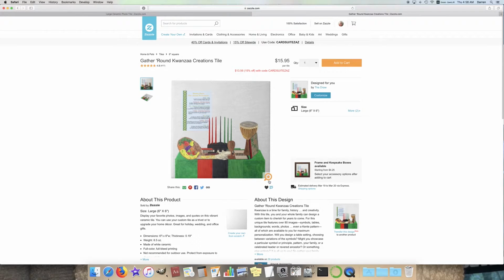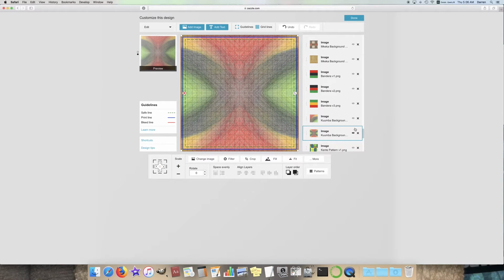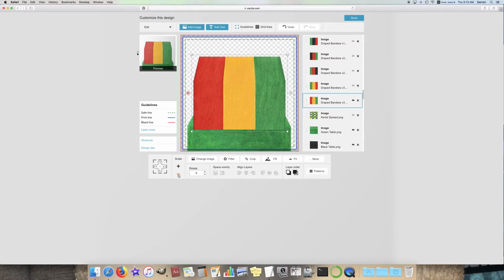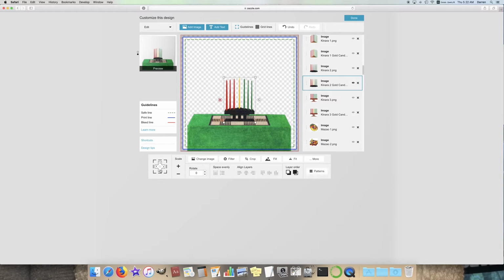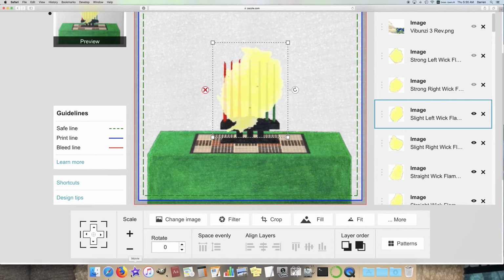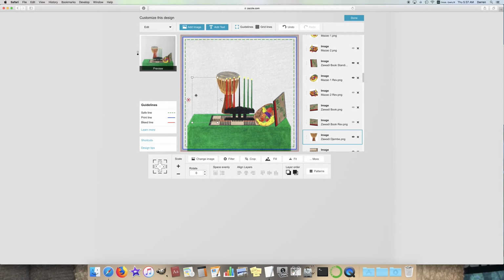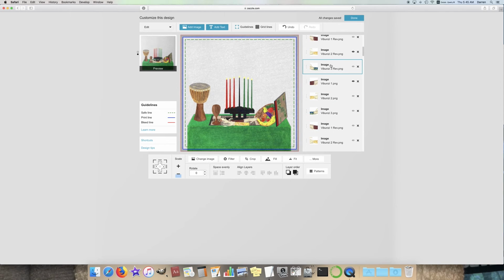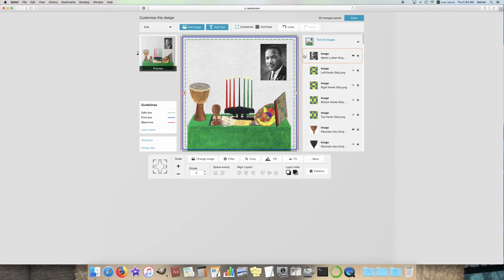Ins-and-Outs of Customizing the Gather ‘Round Kwanzaa Creations Kit (As If Starting from Scratch)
An in-depth look at customizing items in the Gather 'Round Kwanzaa Creations Kit: a collection of items on Zazzle.com, each of which has over 80 images available so that you and your family can design a unique item for Kwanzaa. This video--the second of three--looks at how it would go if you had to start from scratch (happily, you don't), so as to really show all the ins-and-outs of customizing items in the Kit from within Zazzle's design interface.

Some handy time indices for you:

00:00, Introduction
01:39, Basic Designing / Short Recap ...
02:12, Designing from Scratch / "Unformatted" Images
03:17, Sequentially Setting Up the Images / The Kente Pattern
04:06, Handling Glitches with Shrinking and Such
05:40, Filling with Backgrounds / Particular Adjustments
06:42, The Keyboard Shortcuts / Smaller Expansions
07:44, Distinct Patterns with "Kuumba Background Ext"
10:46, Working with Smaller Images / The Leader Photos
11:19, The Guidelines / Safe, Print, and Bleed Lines
12:44, Sizing the Words / Getting Matching Sizes
14:29, Working with the Tables and Such / To Print or Bleed Line?
16:39, Temporarily Moving Something to the Side for Positioning
19:03, The "Undo" Button / Showing, Ordering, Moving, etc.
19:46, Adjusting Similar Images at Once to Ensure Matches Later
20:28, Fitting or Filling to "Reset" an Image
20:57, Nguzo Saba Poster and Banderas / Gridlines for Placement
22:16, Placing and Sizing the Mkekas / Fine Adjustments
24:32, Working with the Table Items / Images as Guides
26:43, Working with the Flames / Larger Adjustments
30:02, Zooming in with Your Browser or OS
30:29, Some Backgrounds Give Good Contrast for Placing
31:53, Move Away Then Back to Place / Unselecting If Needed
36:34, Back to the Table Items / The Two Mazao Baskets in Relation
39:25, Sizing the Standing Book to the Other Two
40:12, Leaning the Book / Ordering the Images
43:27, The Vibunzi
46:02, Duplicating Vibunzi or Other Images
47:38, Selecting Multiple Images to Adjust Together
48:11, Ordering Images for Proper Appearance
49:26, Rotating the Vibunzi or Other Images / Proper Placement
50:42, Duplicating and Setting Up Some Vibunzi
52:14, Issues with Images Overlapping / Being Unable to Select Them
53:19, The Kente "Strips" as Borders or for Adornment / Placing
55:01, Finishing Up
55:27, Adding and Working with Text
57:09, Adding Your Own Images
57:57, Outro
58:48, [END]

And here are some links you may be interested in:

 - The Gather 'Round Kwanzaa Creations Kit

 - The Kwanzaa Creations Image Catalog

 - A basic look at customizing items in the Kit (plus a general overview)

 - Some tips and advice (gathered from the other two video, along with some new information in the first 11 minutes or so)